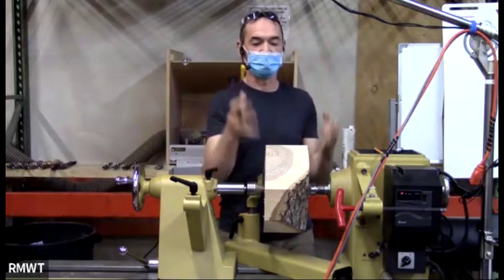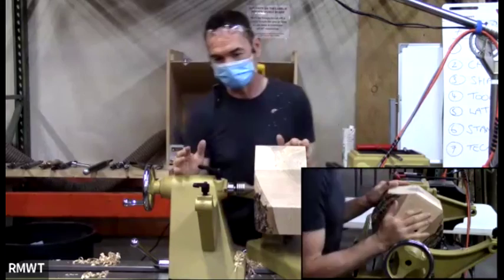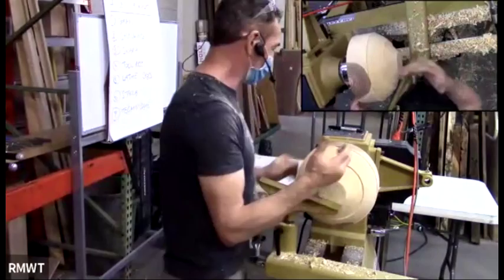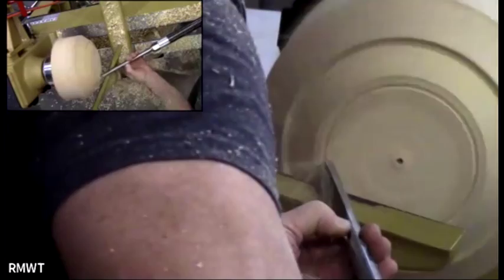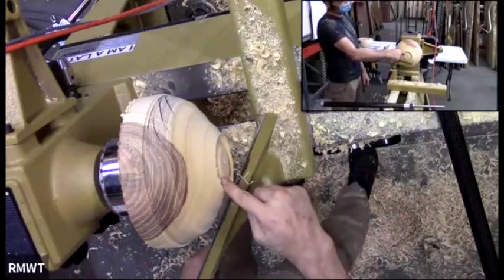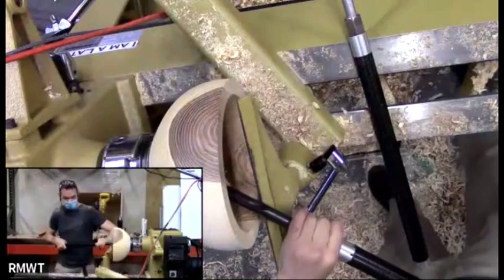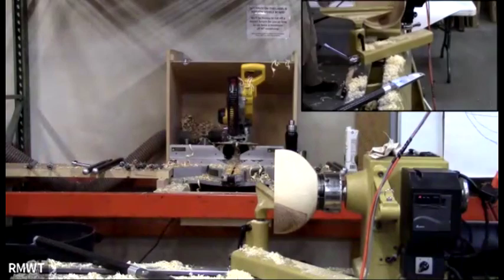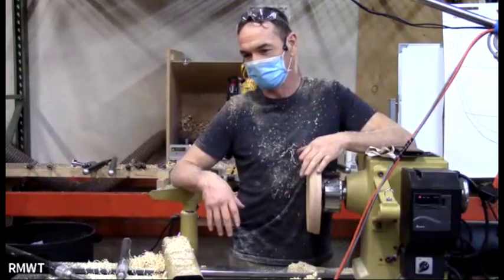Stuart Batty - Simple Bowl Turning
Stuart Batty demonstrating techniques for simple bowl turning to the Rocky Mountain Woodturners on November 4, 2021. He discusses his 7 fundamentals, chucking, the 40/40 grind gouge and bottom gouges.

We apologize for the lower resolution video but are using Zoom for our meetings.